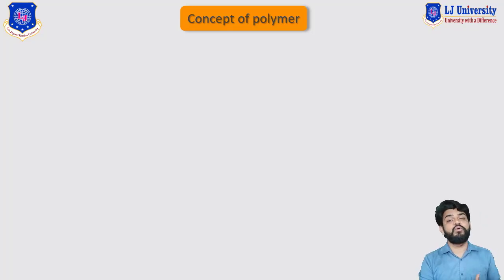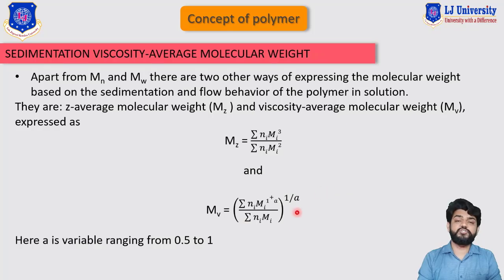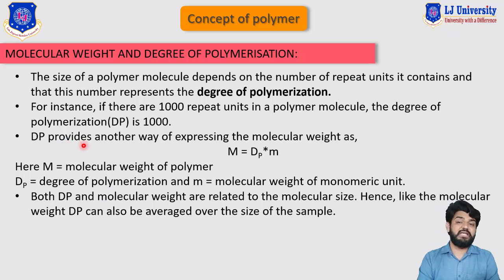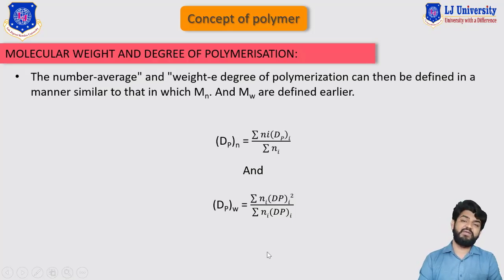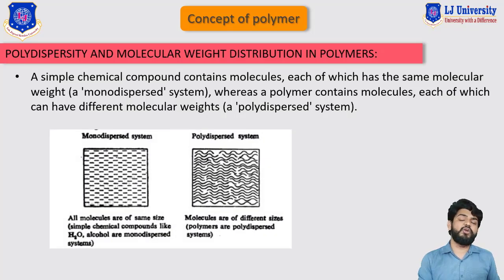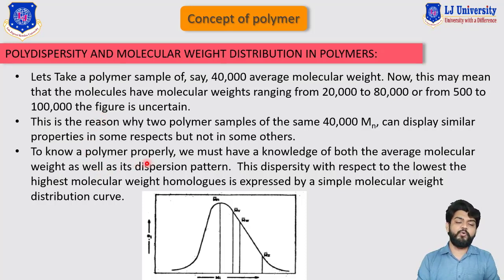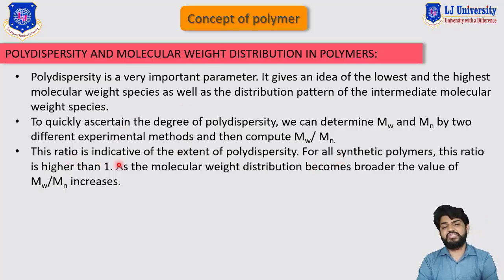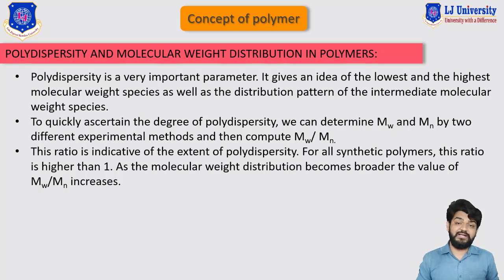PST CHAP2 Part3